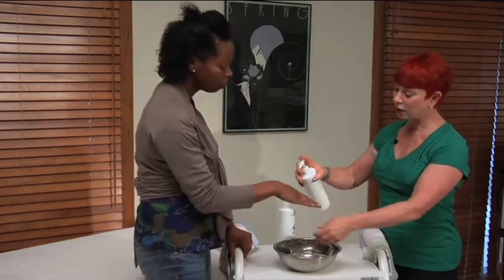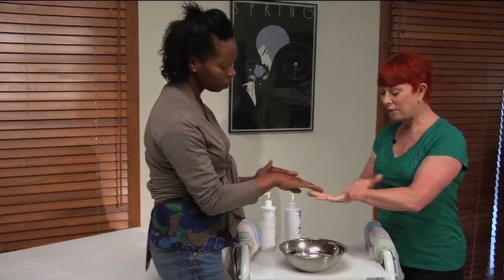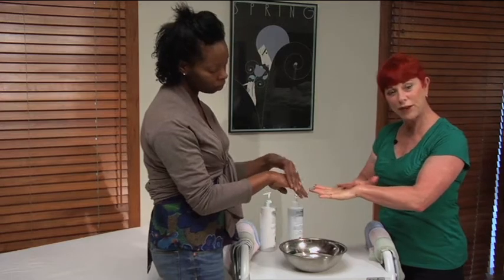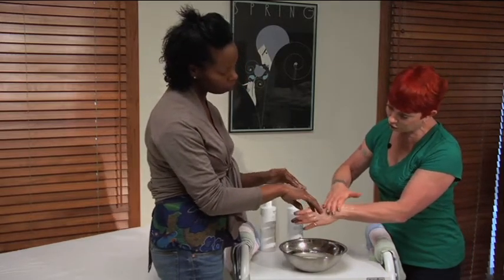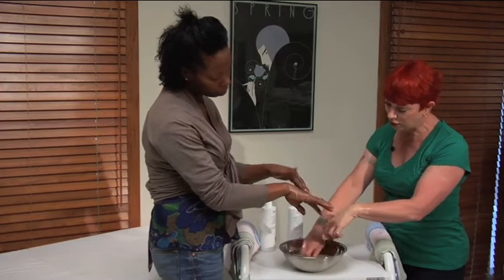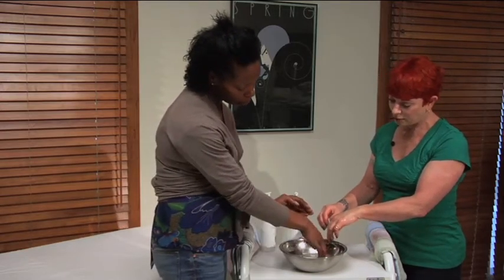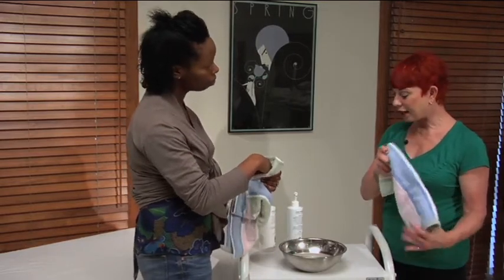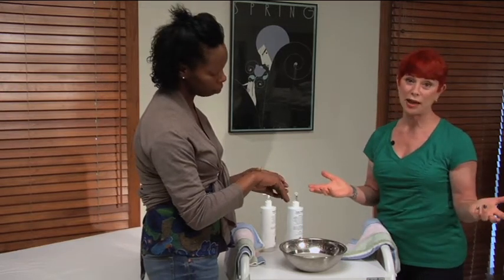Eva's Esthetics: Tu'eL Skin Care - Back of the Hand Cleansing Demo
TueL back of the hand demo using cleansing oils. A great way to get the look and feel of TueLs cleansing system.